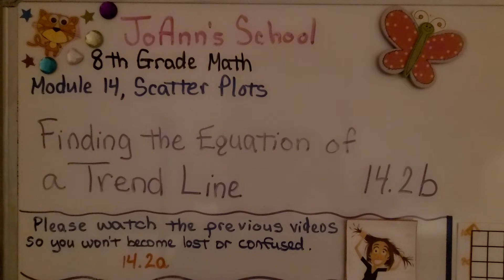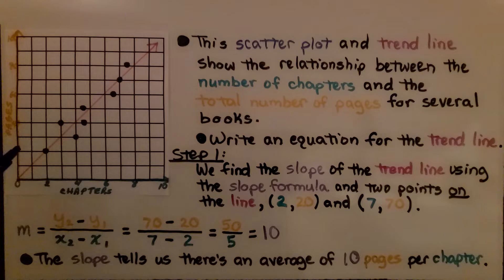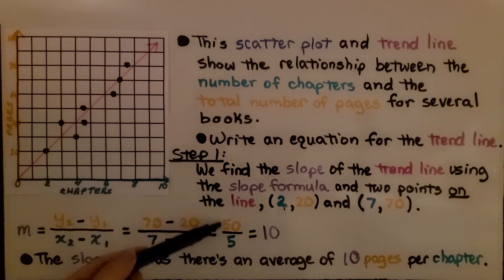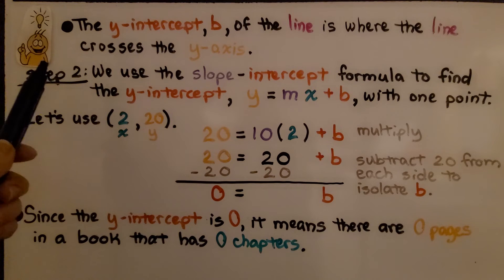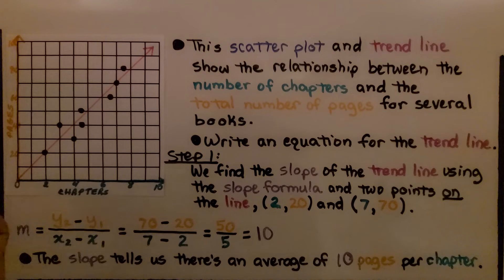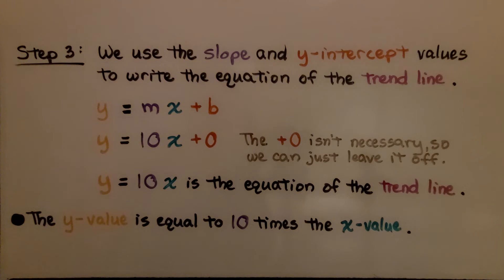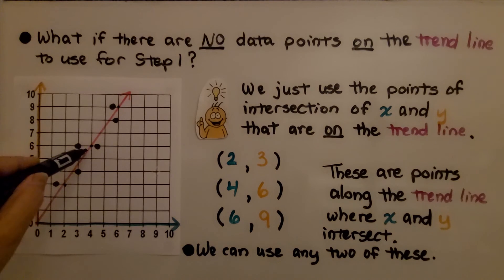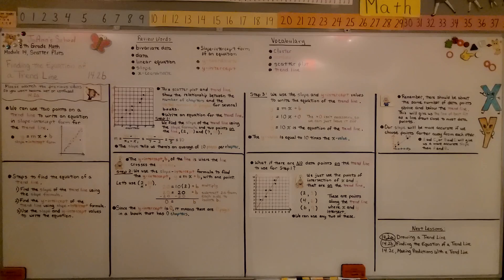8th Grade Math 14.2b, Finding the Equation of a Trend Line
We can use two points on a trend line to write an equation in slope-intercept form for the trend line. Steps to find the equation of a trend line are:
1) Find the slope of the trend line using a slope formula.
2) Find the y-intercept of the trend line using the slope-intercept formula.
3) Use the slope and y-intercept values to write the equation.
We walk-through how to find the equation of a trend line on a scatter plot. We show what to do if there are no data points on the trend line trend line for the 1st step.

Language: ‎English
2018 copyright
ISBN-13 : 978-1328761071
Item Weight : 2.85 pounds
Paperback : 608 pages
Product dimensions : 8.4 x 1.1 x 10.7 inches